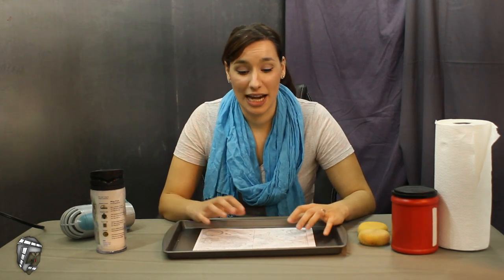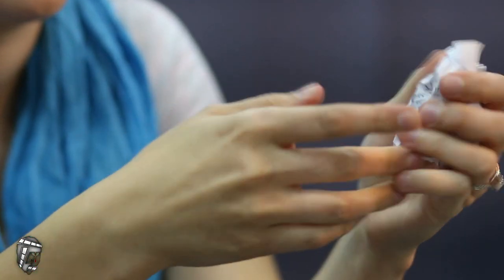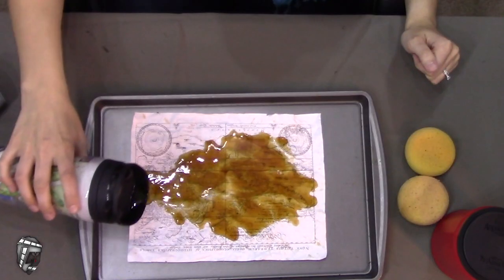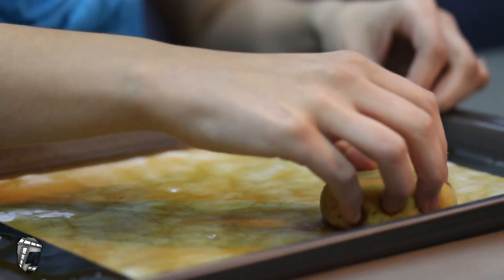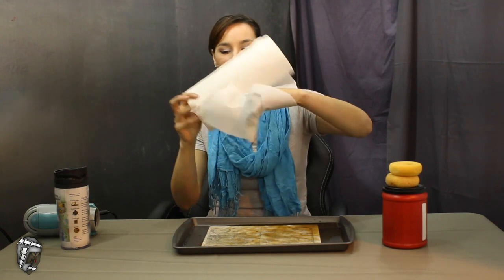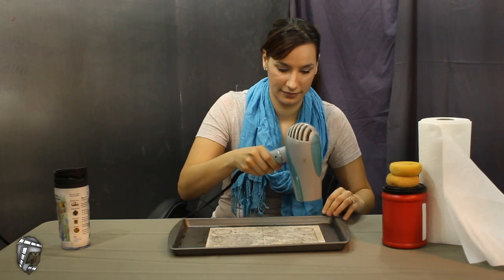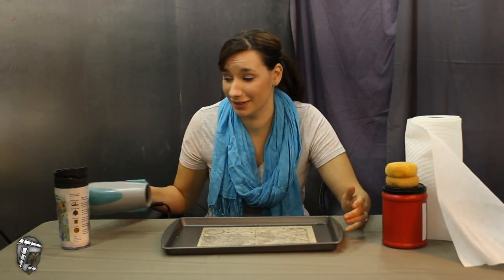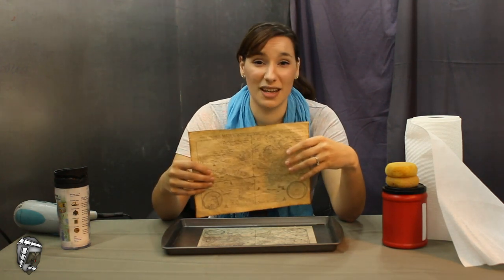5 Easy Steps for Aging Paper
Want a quick and easy way to age paper in less than 10 minutes?

1. Crumple your paper, then unfold and place it in a baking tray.
2. Pour coffee or tea on the paper until it is covered.
3. Sponge the coffee/tea into the paper, then let it sit for 5 minutes.
4. After the paper has set, use paper towels to soak up the coffee/tea.
5. Blow dry the paper, or carefully place the tray into a 200 degree oven for 10 minutes. Use caution!

Once the paper has cooled, your paper will looked aged, and ready to use as a film prop or treasure map!